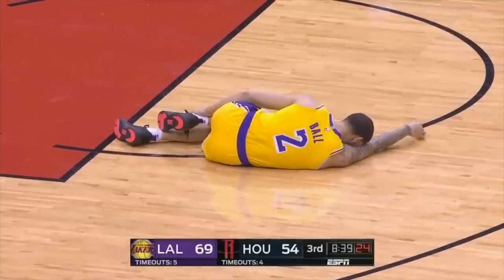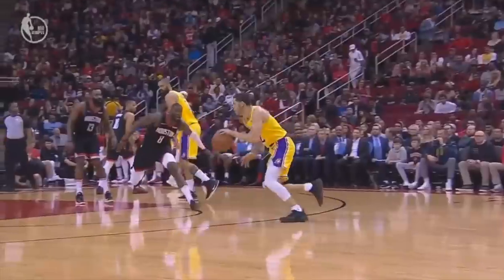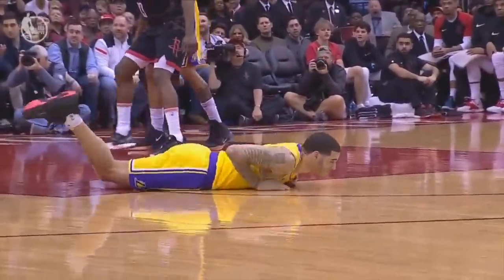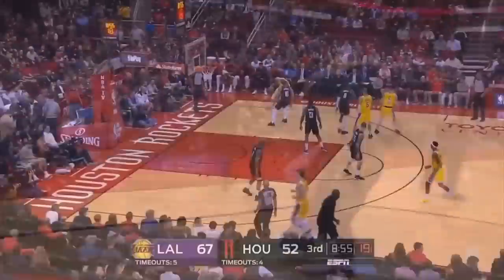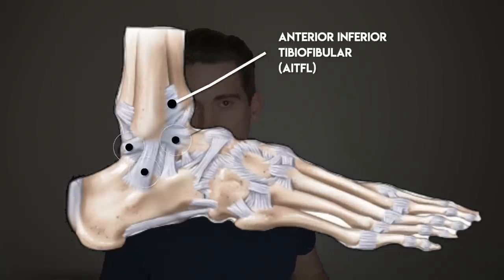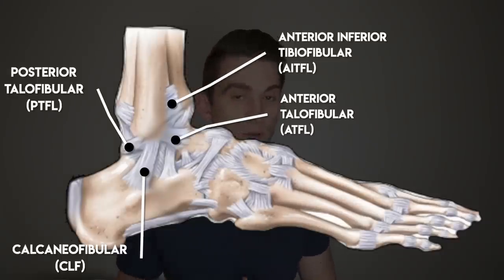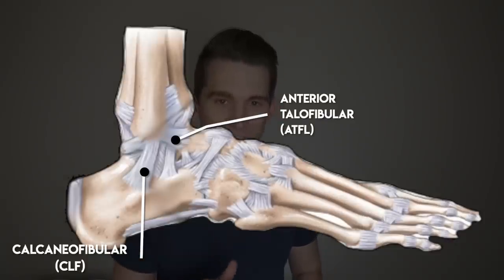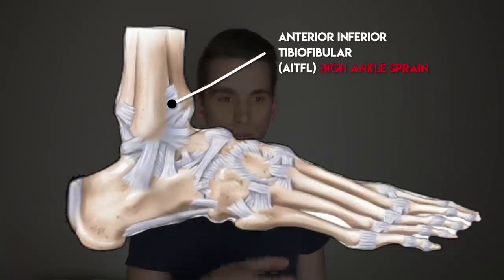TORN Ankle Ligament? Lonzo Ball Injury Ankle Sprain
Lonzo Ball Injury.

Lonzo Ball sustained a grade 3 ankle sprain against the Houston Rockets and is going to be out 4-6 weeks.

What happened during his injury, and what does it mean when they say "grade 3" sprain?

Content not to be taken as medical advice. Opinions are those of the individual and not my employer.